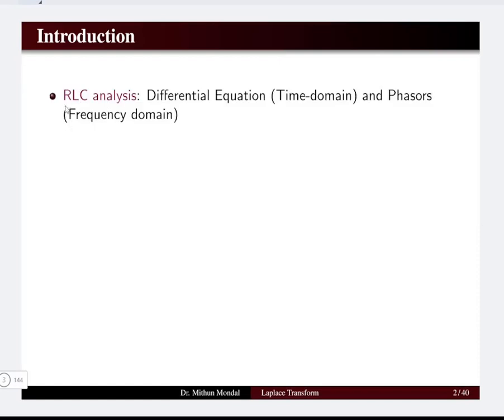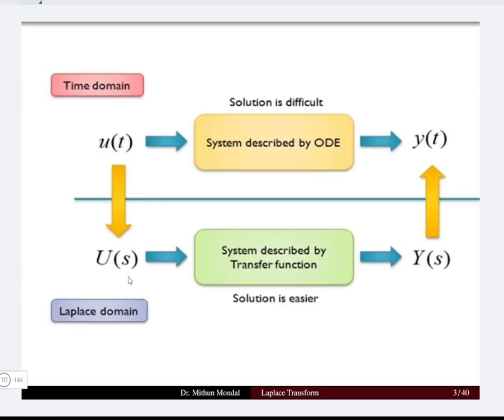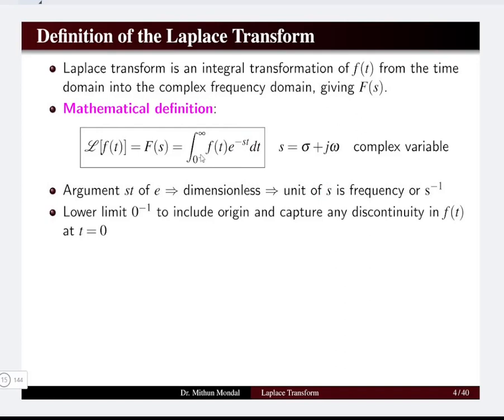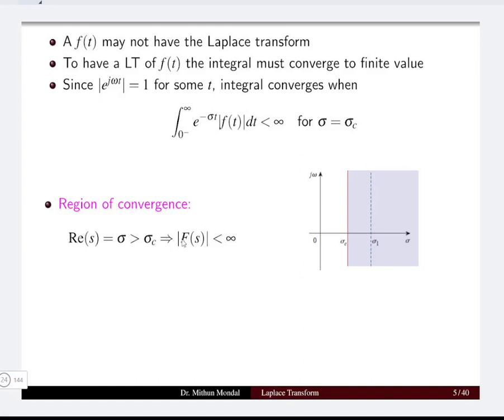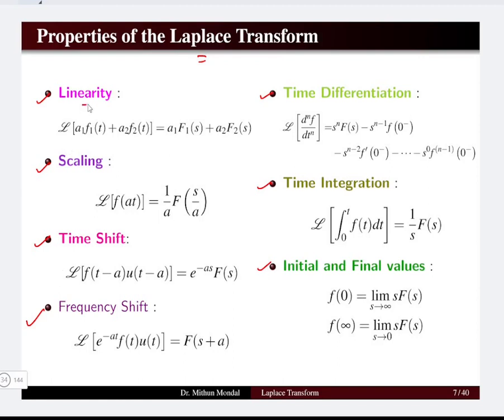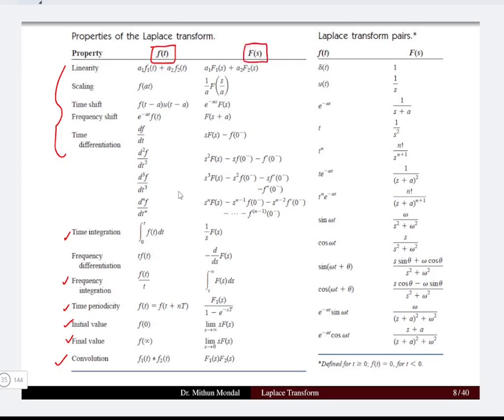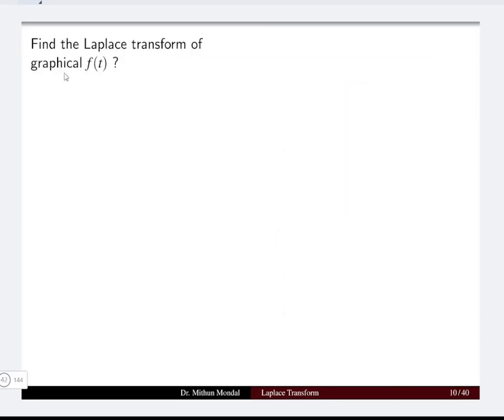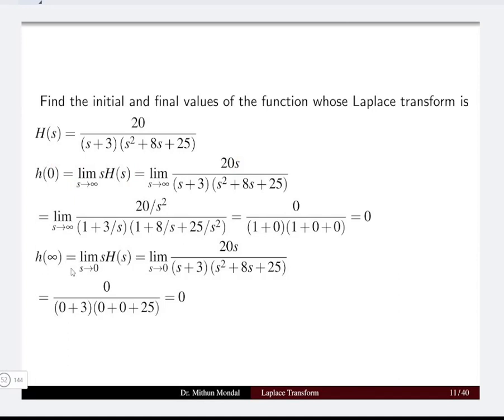Electric Circuit Analysis | Lecture - 13A | Introduction to Laplace Transform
"Introduction to Laplace Transform: A Key Tool for Analyzing Linear Systems and Differential Equations"

The Laplace Transform is a powerful mathematical tool that converts functions of time (time-domain) into functions of a complex variable 's' (s-domain or frequency domain). This integral transform simplifies complex differential and integral equations into easier-to-solve algebraic equations. It is widely used in engineering (control systems, electrical circuits, signal processing) and physics to analyze linear time-invariant systems, providing insights into system stability, transient response, and more. Essentially, it allows engineers and scientists to solve problems that would be cumbersome or impossible in the original domain.

Important Search Queries:
What is Laplace Transform?